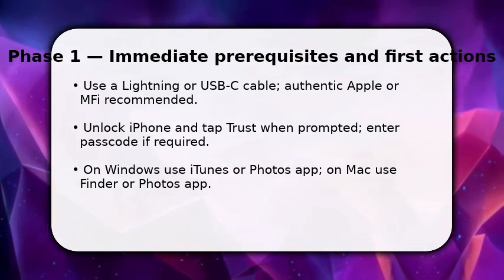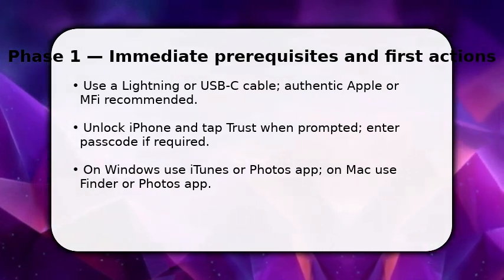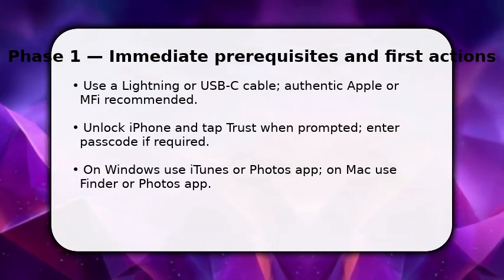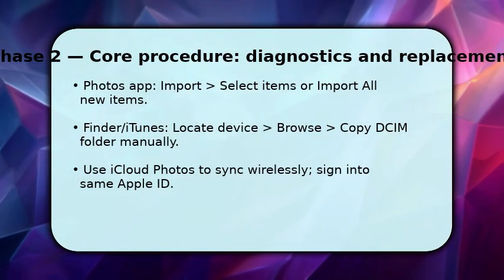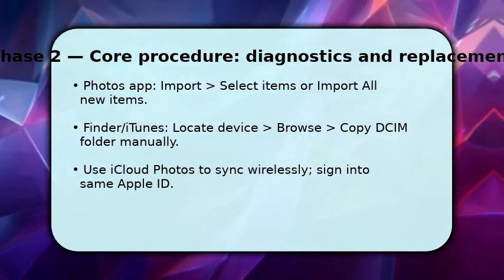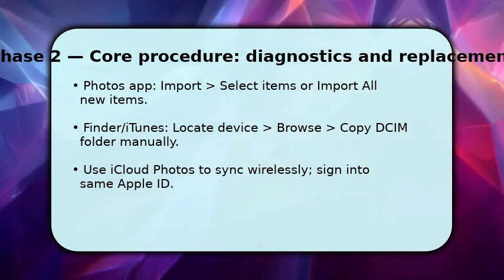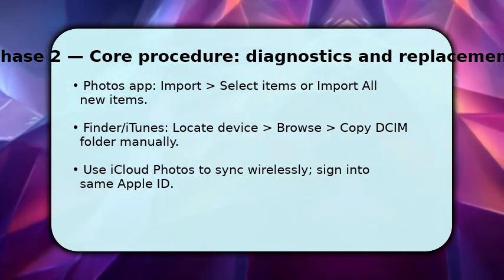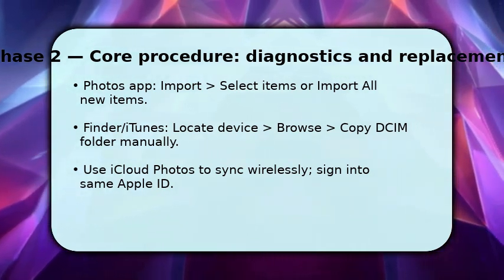How to Access Iphone Photos on Computer (full Guide)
How to Access Iphone Photos on Computer (full Guide) | 🔒 Surfshark VPN Deal — Stay private and secure. $1.99/mo + 3 Months Free ▸

Discover the step-by-step process of transferring your iPhone photos to a computer with this comprehensive guide. Learn about compatible devices, necessary software installations like iTunes or third-party apps such as Google Photos Transfer Tool, and how to sync seamlessly for easy access on multiple platforms.

How to transfer iPhone photos, iPhone photo synchronization, TransferPhotosToComputer, AccessIphonePics, Compatible Devices For iPhones, ITunes Photo Transfer Guide, Google Photos for IOS Users, Syncing Your Phone With Computer, Easy Access to iPhone Images on PC/Mac, Third-party Apps To Download